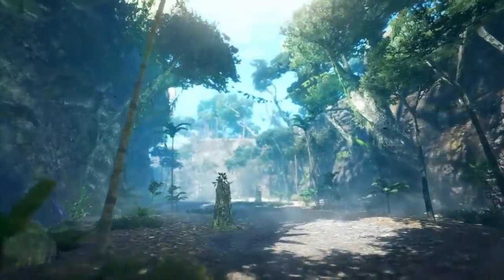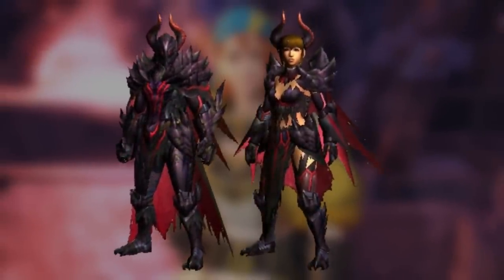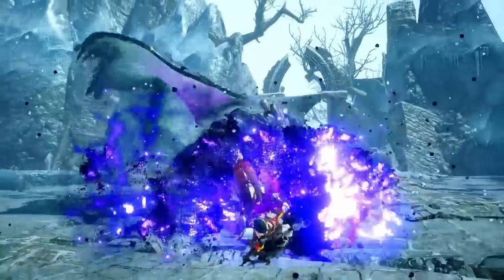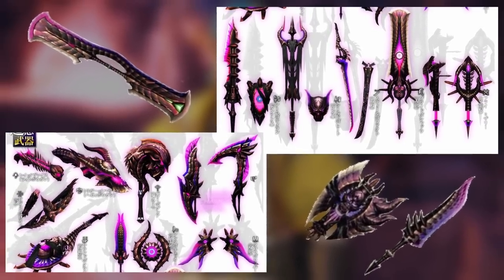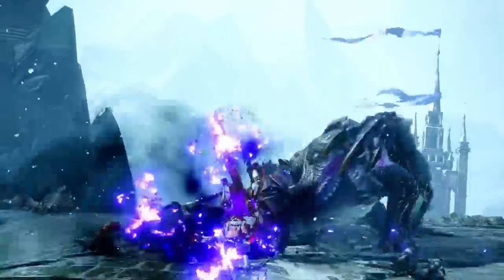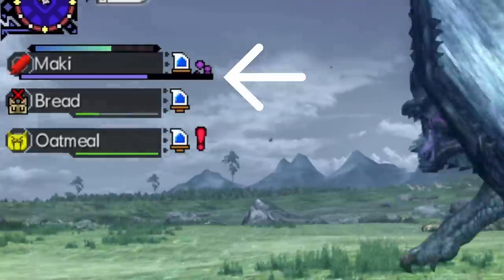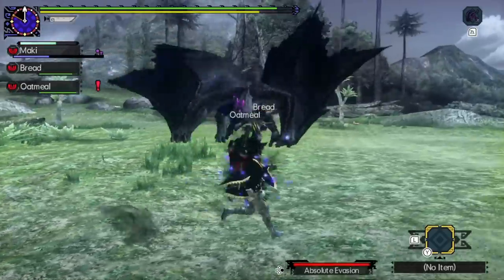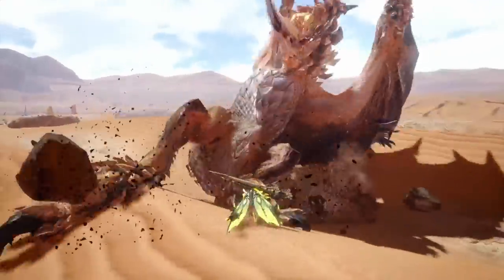What makes Gore Magala special in Sunbreak?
After watching Capcom’s presentation for Sunbreak

They’ve announced one of the most requested monsters to return on Sunbreak, Gore Magala.

I speculated back then about the odds of Gore Magala returning on Sunbreak and I’m glad it’s finally here!

I hope you’re all excited as I am. I’ll be sharing with you what you can expect from Gore Magala on Sunbreak based on the old generation.

Did you expect Gore Magala to return? (regardless of the leaks by the way lol)